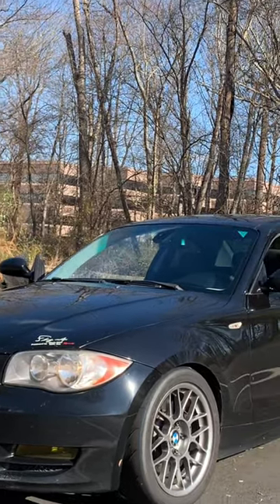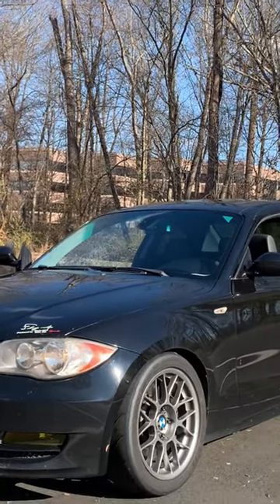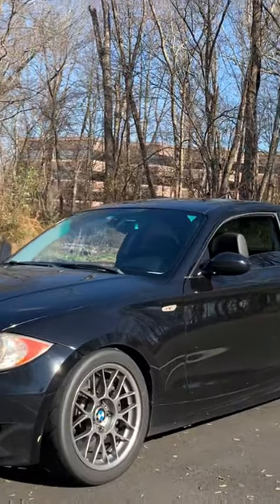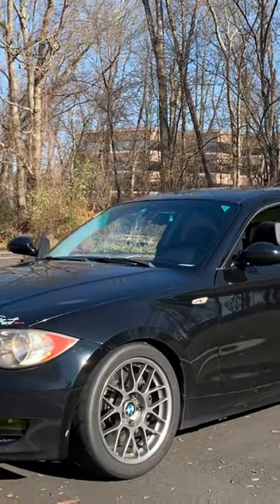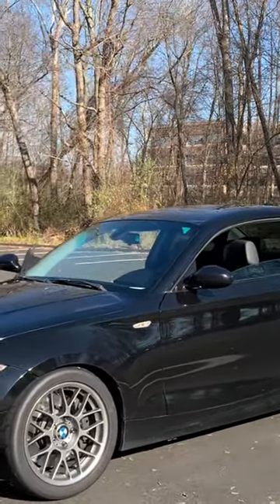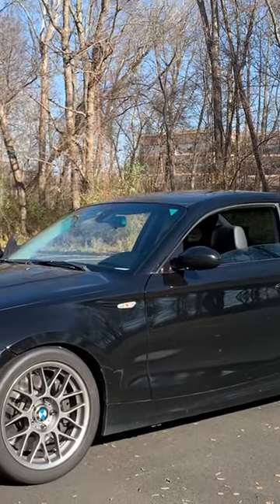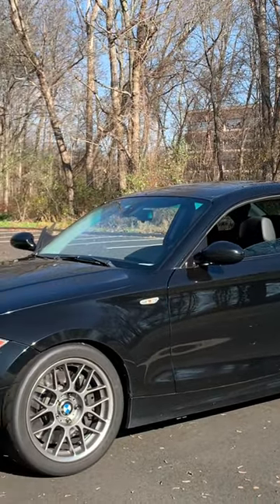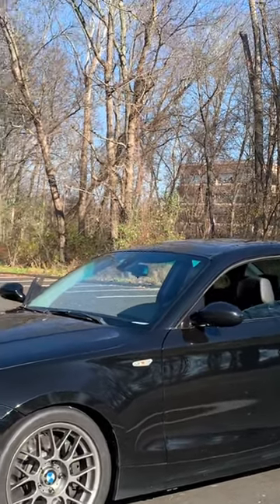One of BMWs best sports cars 128i 6MT